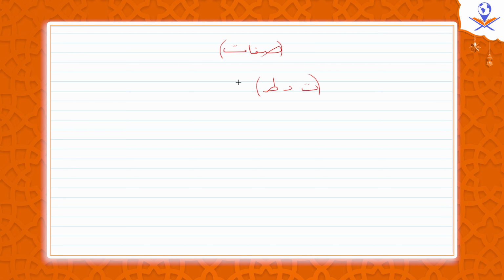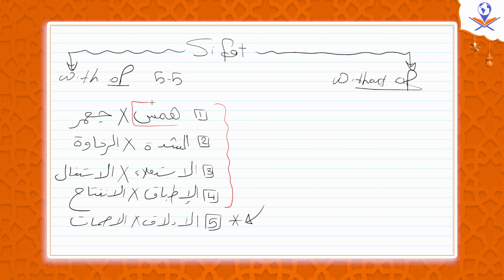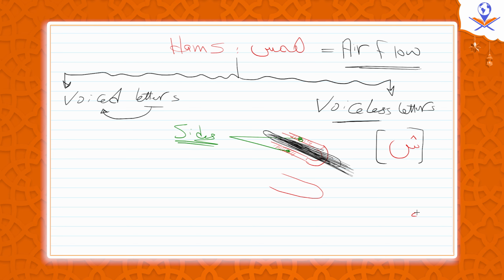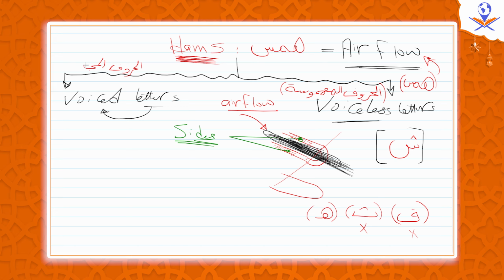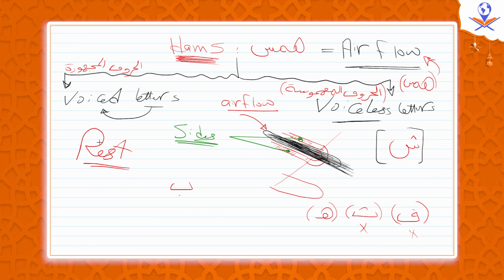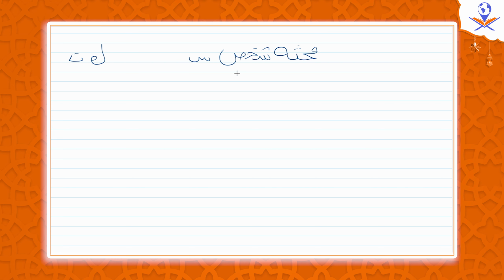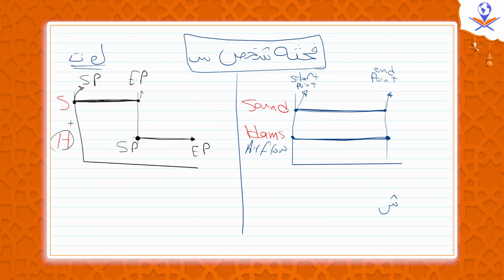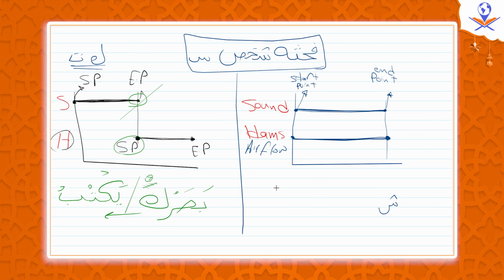Introduction to Letter Characteristics (Sifat) | Hams (Whispering Letters) Explained in detail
In this Tajweed lesson, we present a simple introduction to Sifat Al-Huruf (the characteristics of letters) and begin with the first important attribute: Al-Hams (whispering sound).

This lesson helps students understand how letters are pronounced correctly by learning their characteristics, which is essential for accurate Quran recitation.

In this lesson you will learn:

A brief introduction to Sifat Al-Huruf
What Al-Hams means in Tajweed
The letters of Hams
How to apply this attribute during recitation

This lesson is suitable for beginners and students studying Tajweed step by step, helping them build a strong foundation in pronunciation.

At Zadul Quran Academy, we offer live one-to-one online classes with qualified Al-Azhar teachers to help students learn Quran recitation, Tajweed, memorization, Arabic, and Islamic studies.